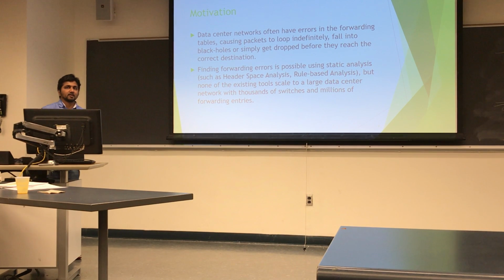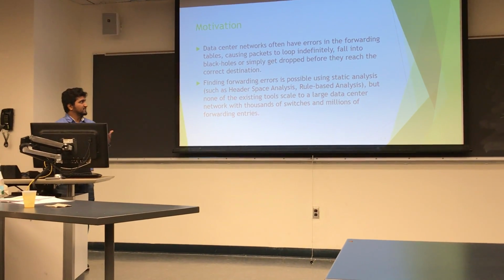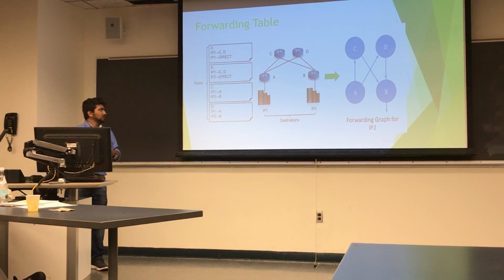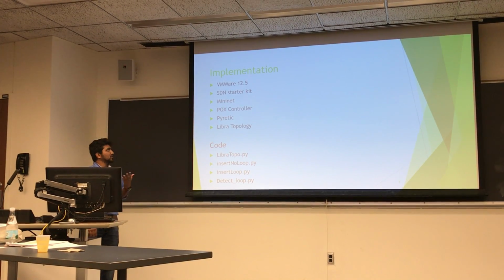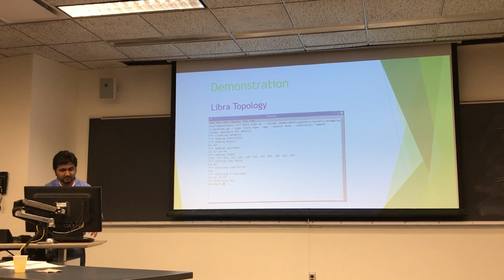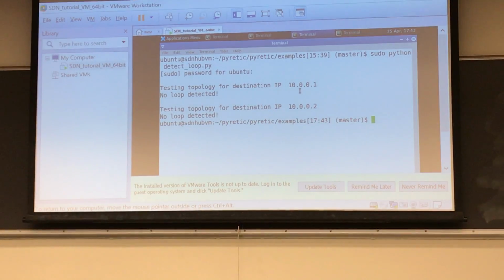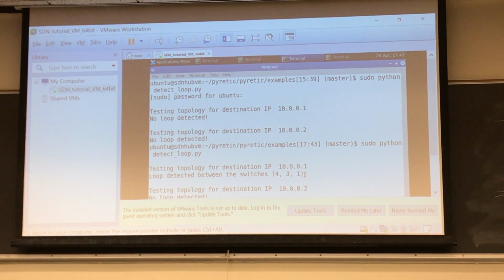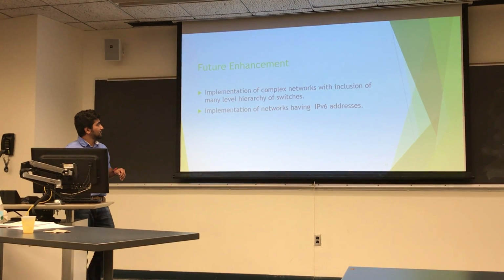NEU Spring 2017 SDN NFV Manan Mehta - Loop Detection in SDN Network (Southbound Interface)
This is a project presentation that is part of the coursework for SDN-NFV, MSTSM at Northeastern University, Boston, USA.